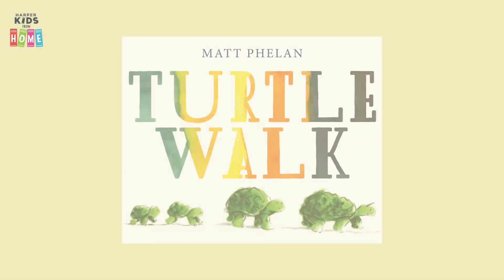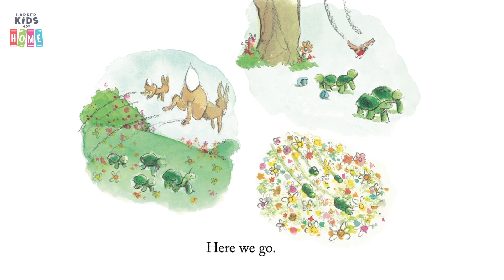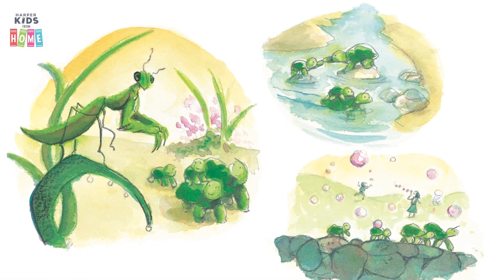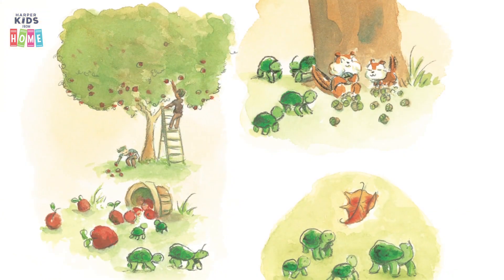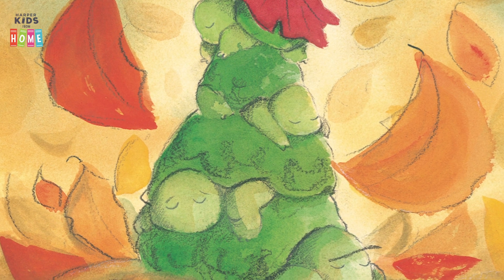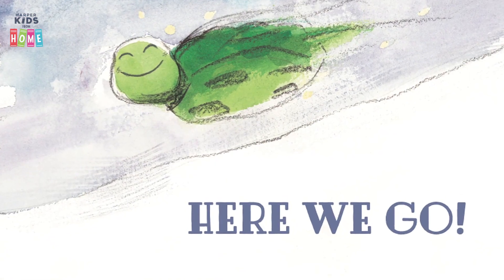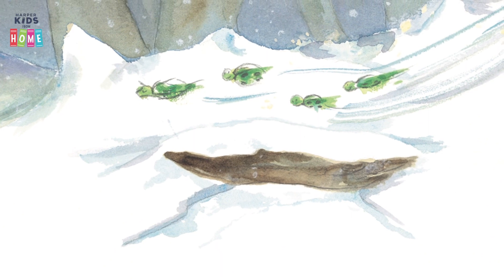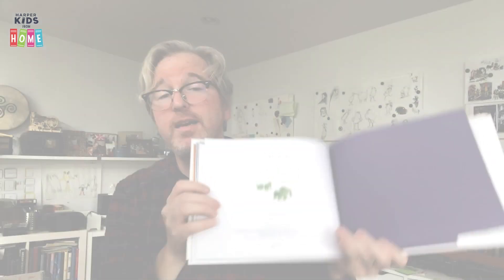Turtle Walk by Matt Phelan | Storytime Read Aloud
Explore all four seasons in this storytime read aloud as we follow a charming turtle family. Turtle walk. Nice and slow. Here we go!

Explore all four seasons with this charming—and patient!—turtle family. Award-winning author-artist Matt Phelan guides the youngest readers from the first blooms of spring and the scorching sun of summer to the crisp leaves of fall and fat snowflakes of winter. Fans of Anna Dewdney and Tad Hills will want to go on this journey again and again.

Spring blooms, and a turtle family is on the move. Slow and steady, they travel up, up, up, the gentle hill through all four seasons. Where are they going? To the top of the sledding hill, of course! But how will they get back down the hill to a well-deserved winter’s rest?

Matt Phelan’s simple, rhythmic text is filled with repetition that shines in read-alouds, and his soft, colorful watercolor artwork bring the seasons to vivid life. The joyful journey and gentle, rewarding surprise make Turtle Walk a timeless choice for every home and classroom.

HarperKids is all about stories from HarperCollins Children's Books that young minds never forget. Don't miss a glimpse inside pages of your child's next read by way of arts and crafts, book trailers, author interviews, and more!